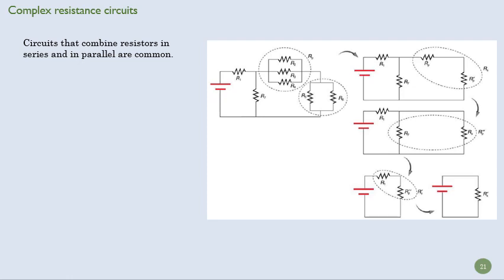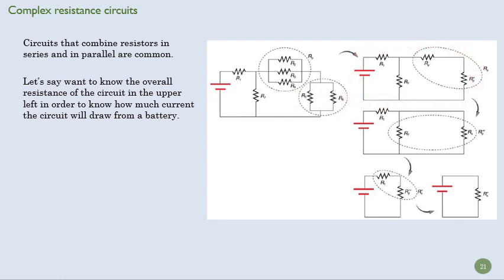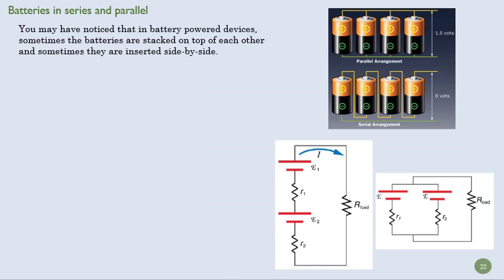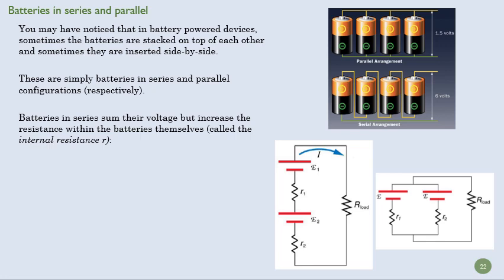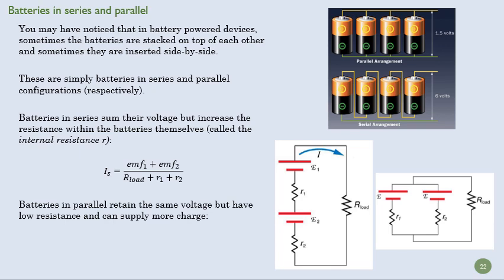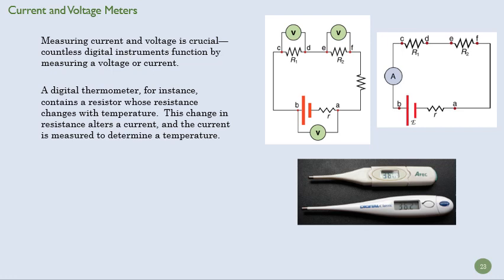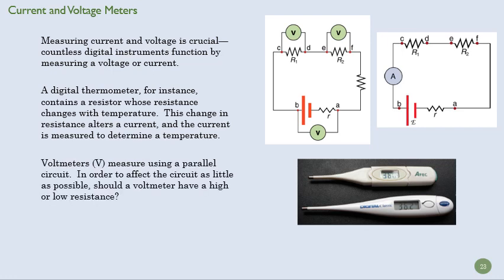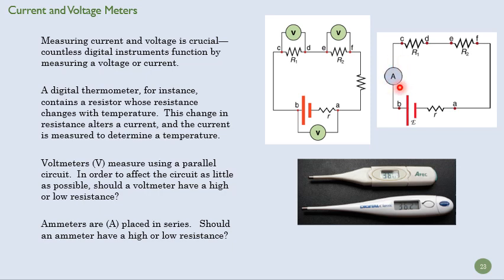Phys 152 20 21 4a complex circuits